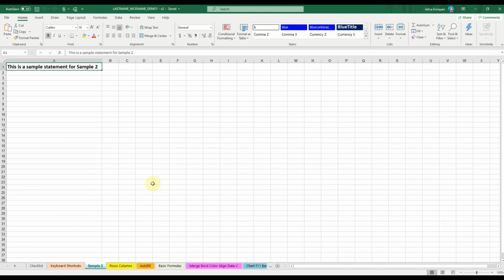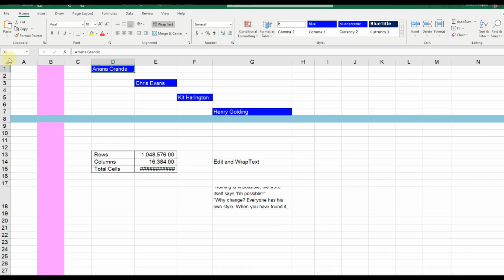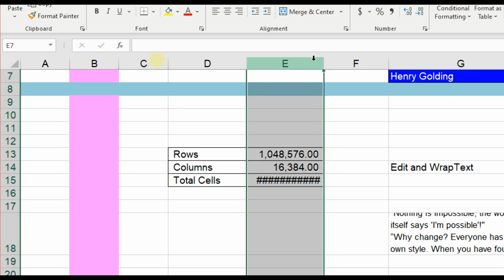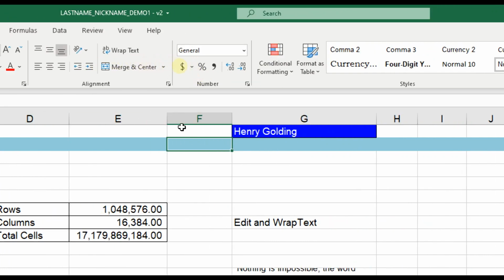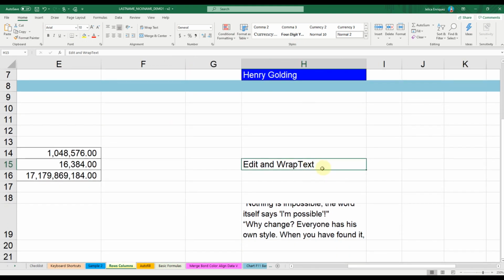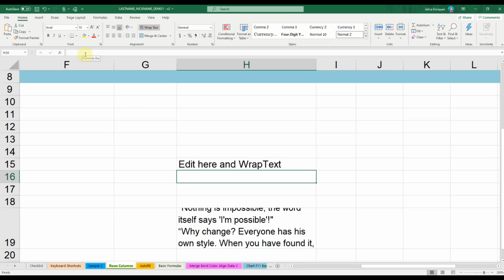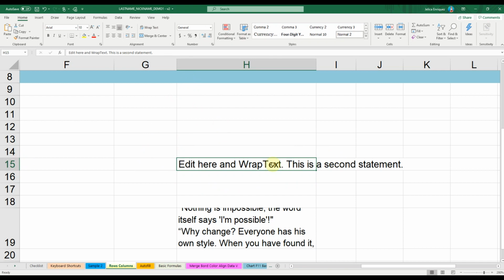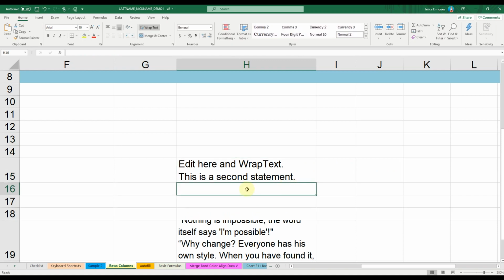ADVOFFC Demo 1 - Part 2 - Rows Columns